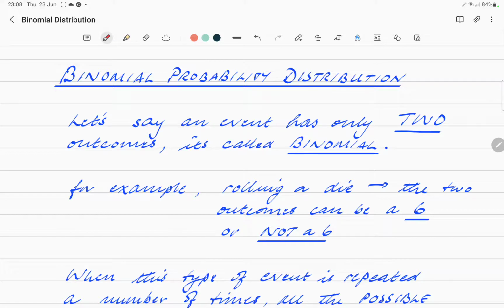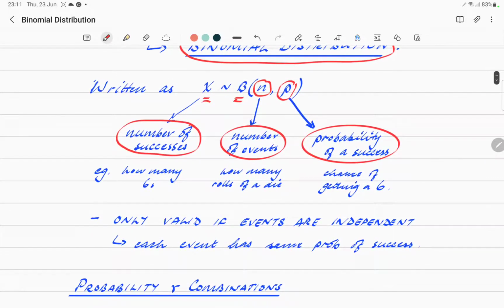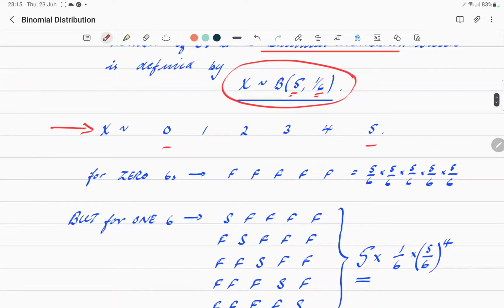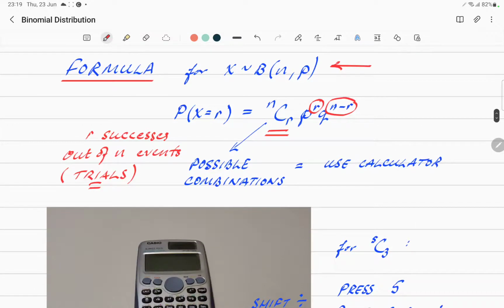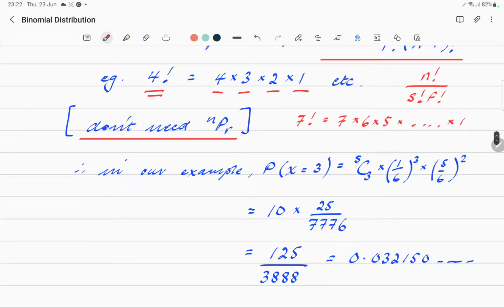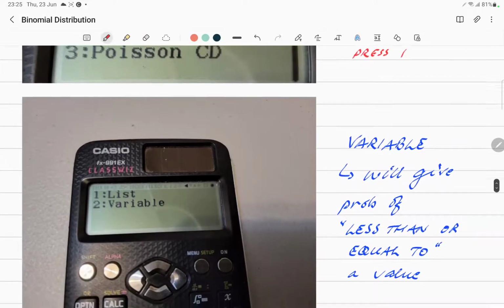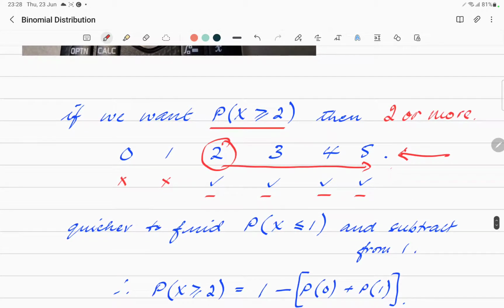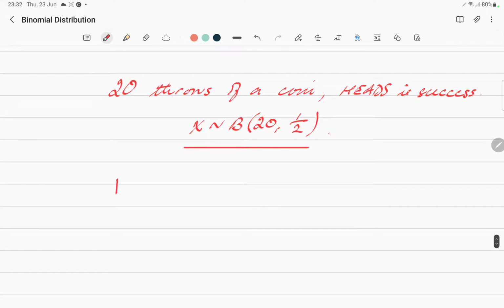Statistics A Level Binomial Distribution, Combinations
Full explanation of the Binomial Probability Distribution and Combination, nCr including cumulative distribution and how to use your calculator for Binomial Distribution questions.